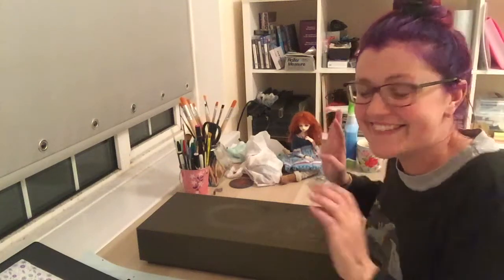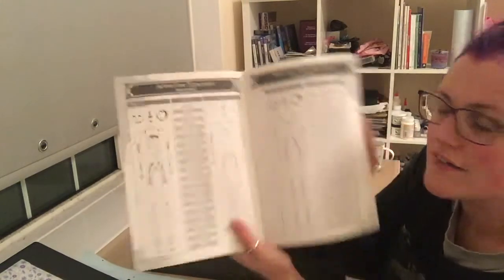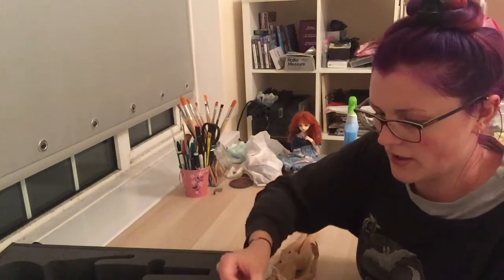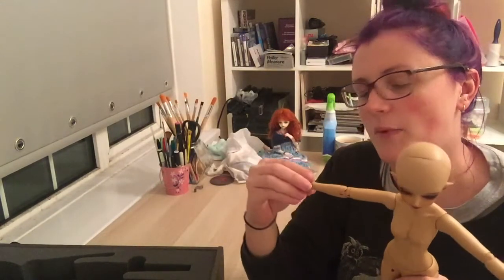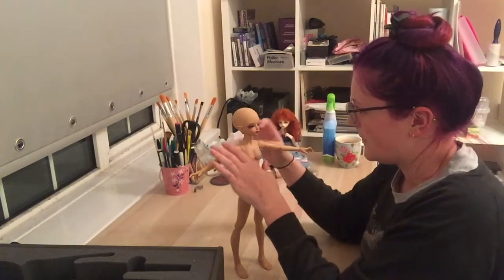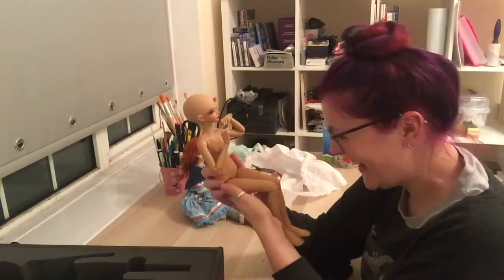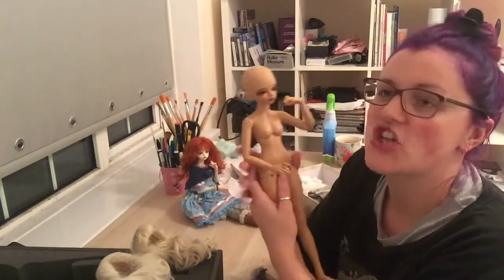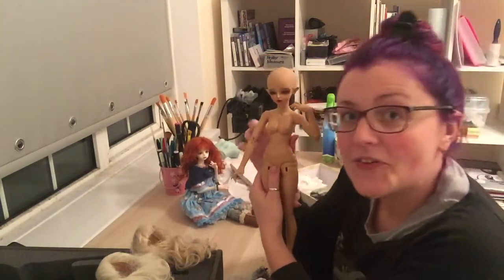Minifee Woosoo Vampire Elf Box Opening!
Up late due to computer issues - enjoy!

Thanks as always! xo